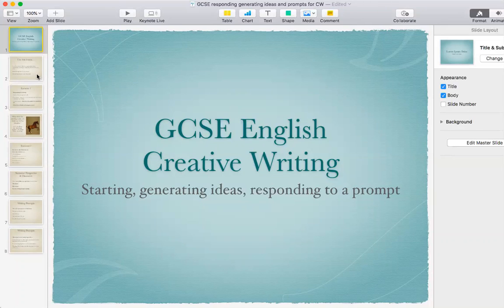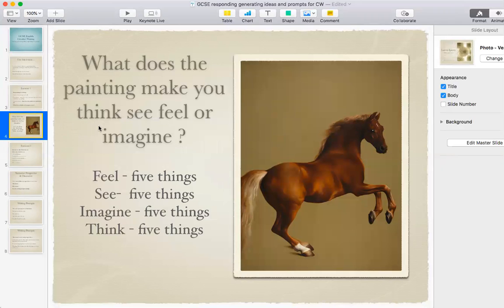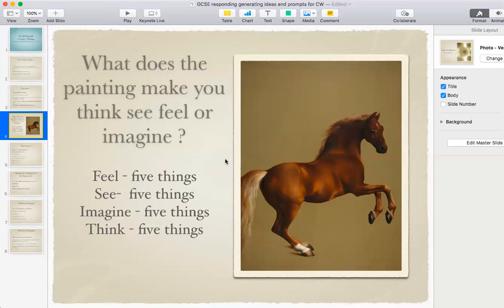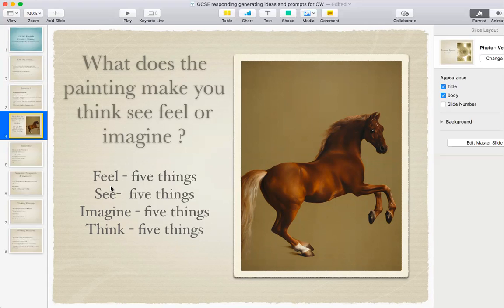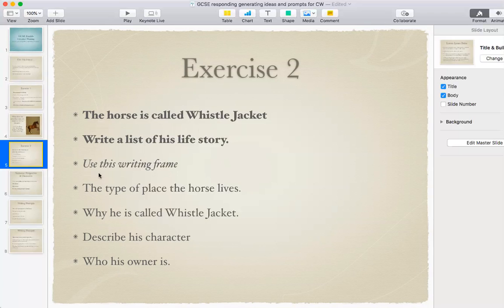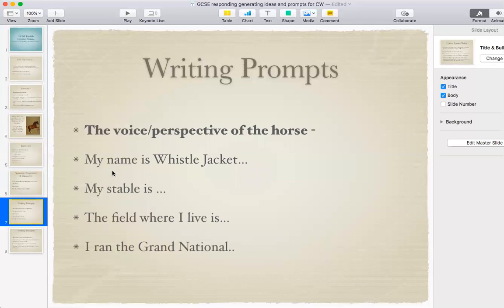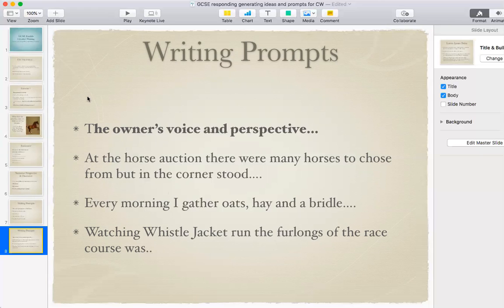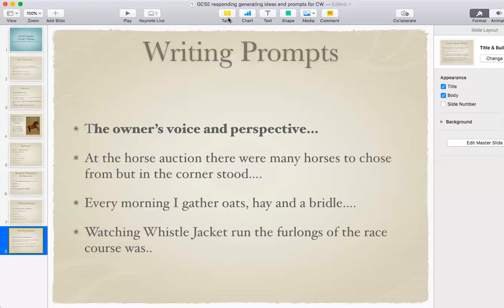GCSE English Q5- CW - generating ideas, responding to prompts and starting a story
Use this lesson to develop your creative response to the creative writing question.

Use the image of  Whistle Jacket by the painter Stubbs to help generate ideas, start a story and respond to images and prompts for writing.